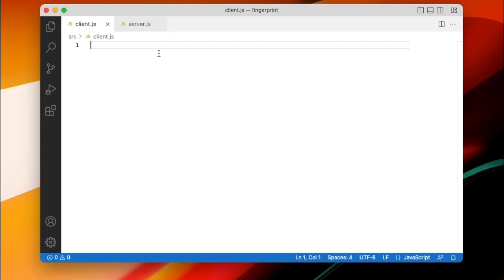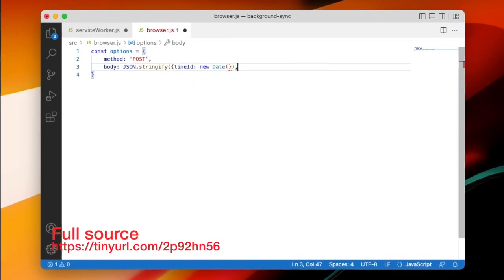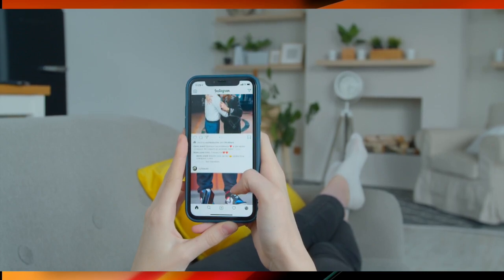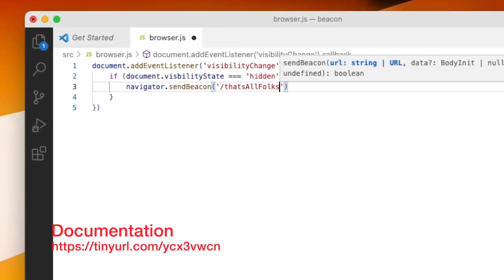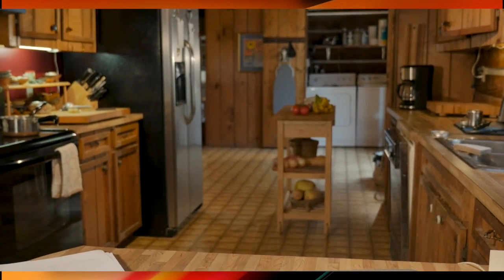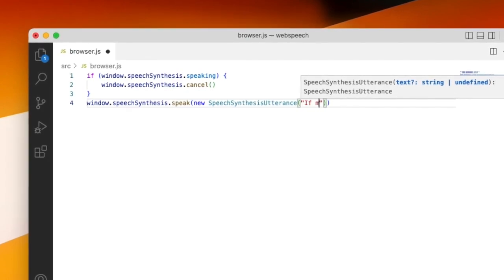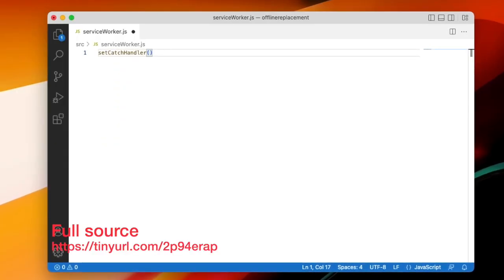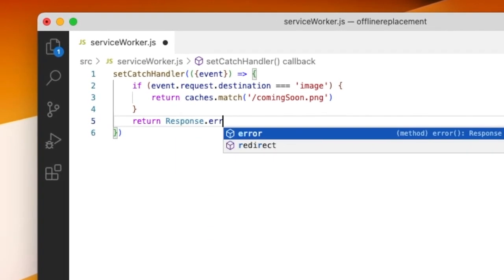10 Hidden Browser APIs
Discover 10 fascinating browser APIs that you probably didn't know existed! From the Web Authentication API that allows users to log in with their fingerprint or face ID, to the Background Sync API that queues up data when users lose their network connection, these APIs will revolutionize the way you build web applications.